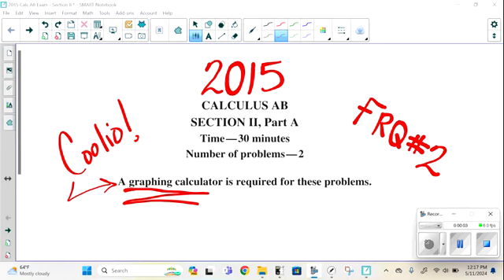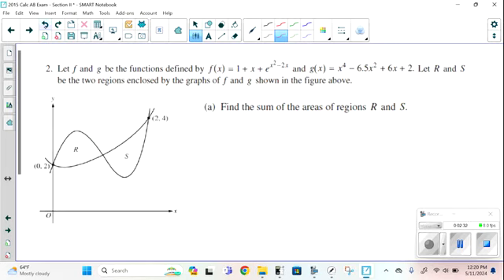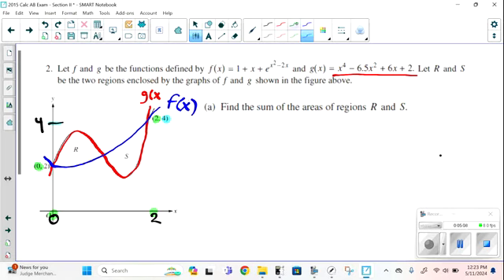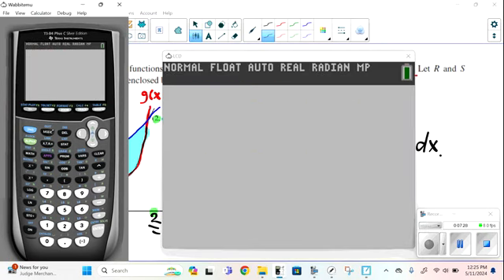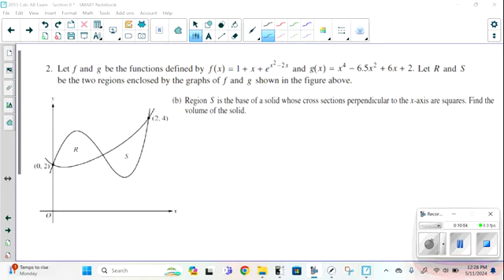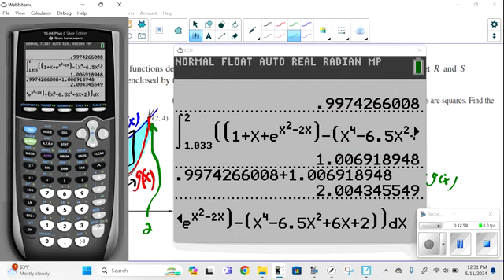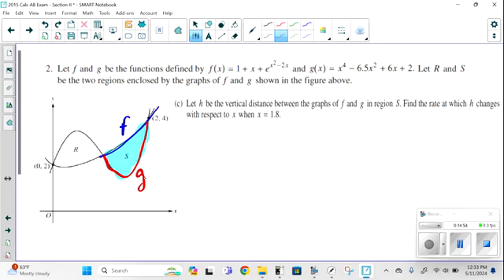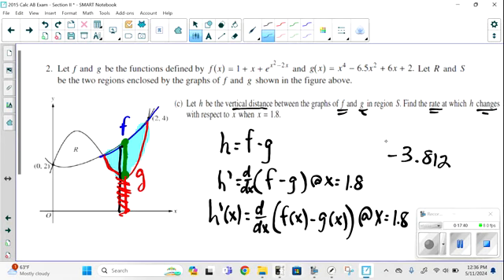2015 AP Calculus AB Exam Problem FRQ 2